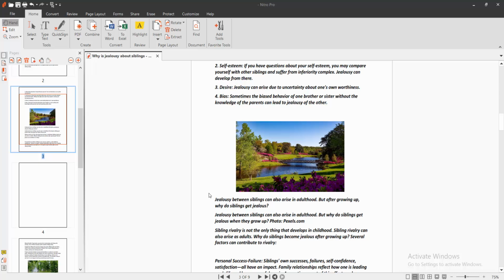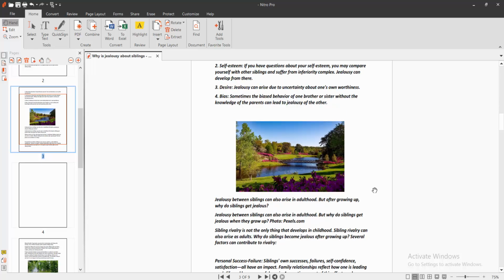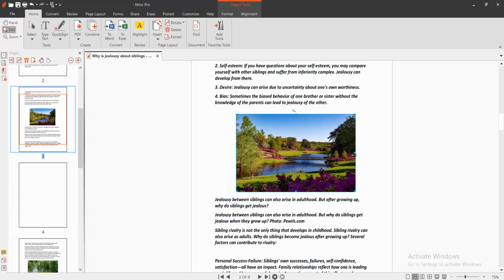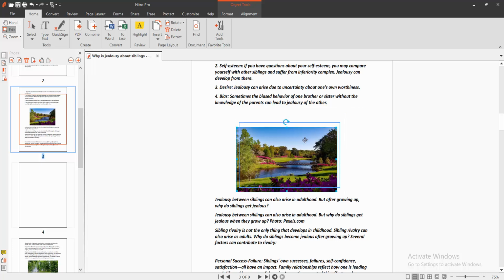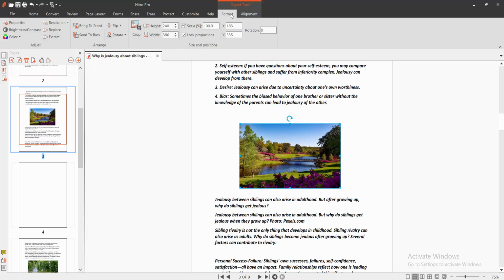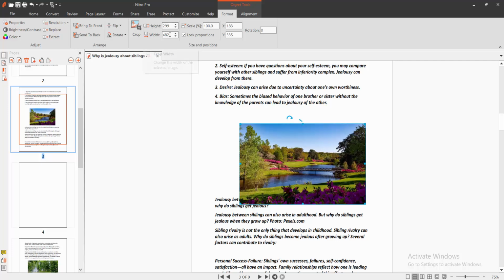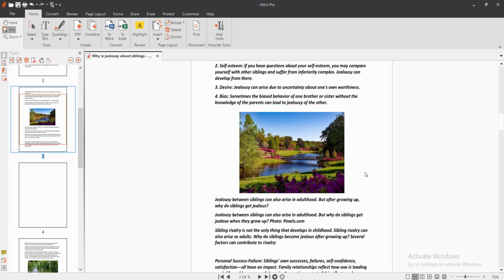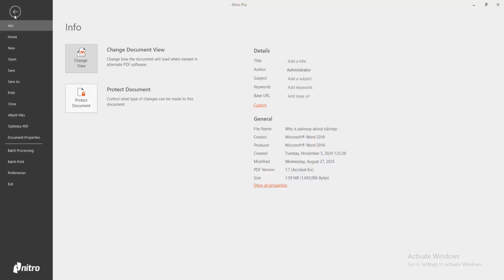How to Enlarge a PDF Image for Better Clarity and Readability in Nitro Pro PDF Editor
Hello everyone, Today I will show you. How to Enlarge a PDF Image for Better Clarity and Readability in Nitro Pro PDF Editor.